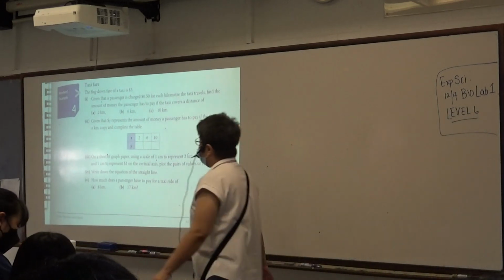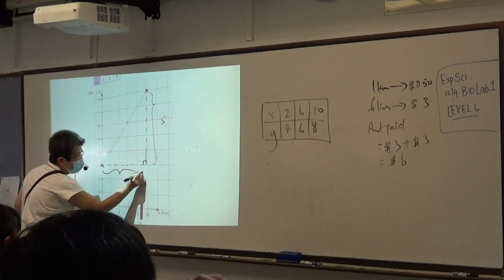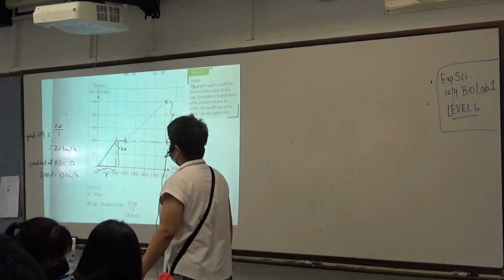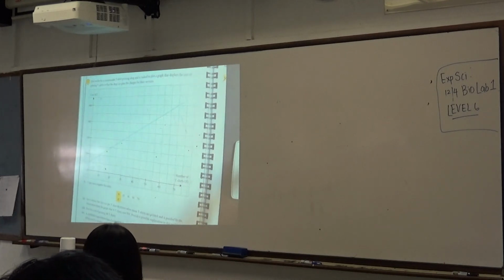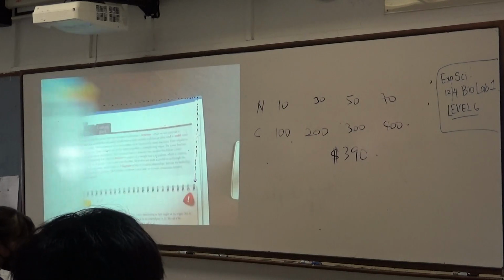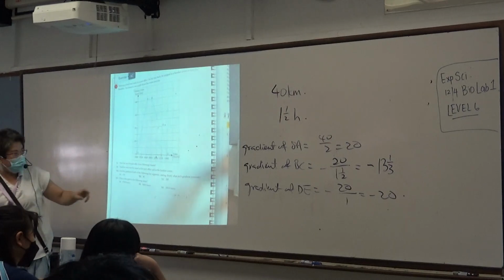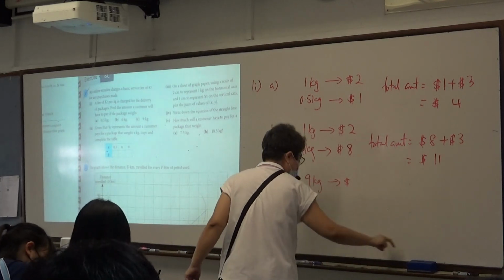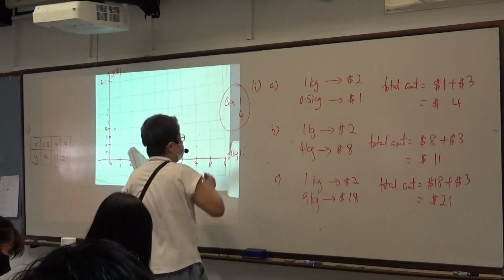Chapter 6 : Graphs in real world contexts